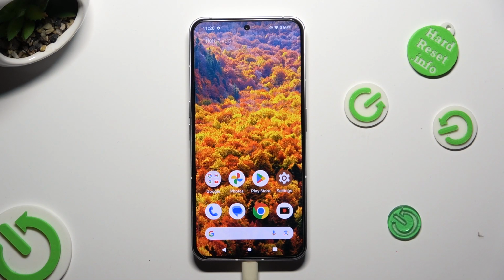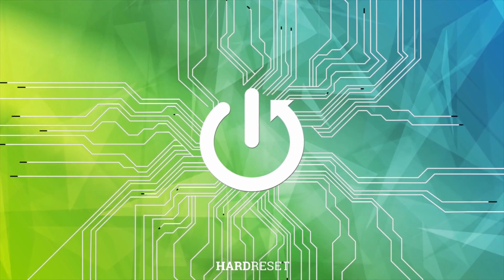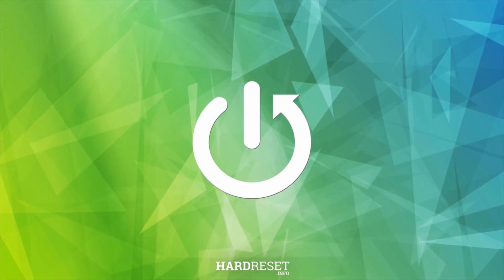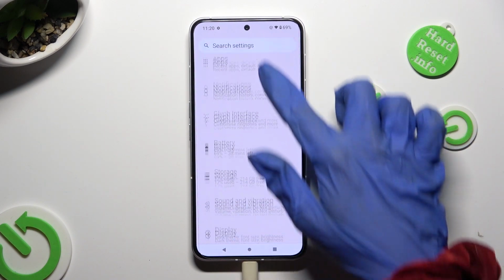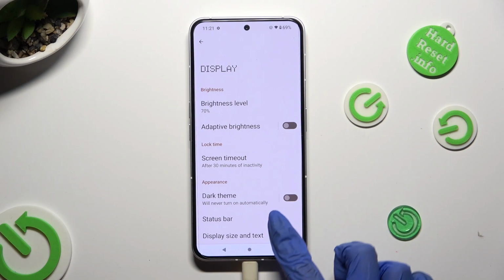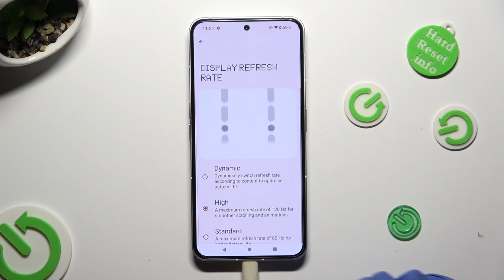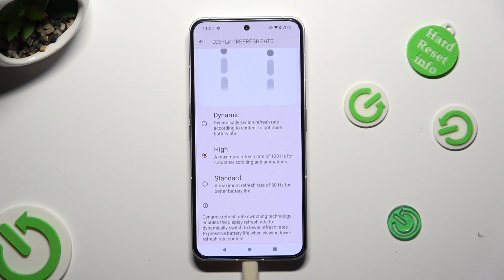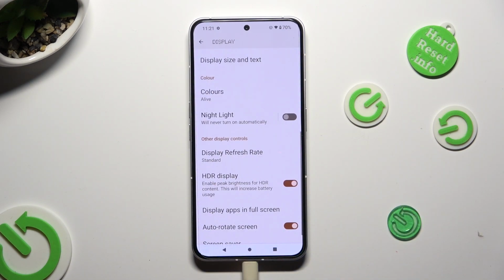How to Change Display Refresh Rate on NOTHING PHONE 2?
Explore the simple yet powerful steps to customize your viewing experience on the NOTHING PHONE 2 by learning how to adjust the display refresh rate. This tutorial will guide you through the process of optimizing your device's screen performance and enhancing visual fluidity.

How to Modify Display Refresh Rate on NOTHING PHONE 2?
How to Adjust Screen Refresh Rate on NOTHING PHONE 2?
How to Change Refresh Rate Settings on NOTHING PHONE 2?
How to Set Different Display Refresh Rates on NOTHING PHONE 2?